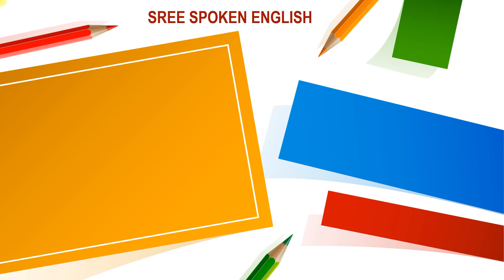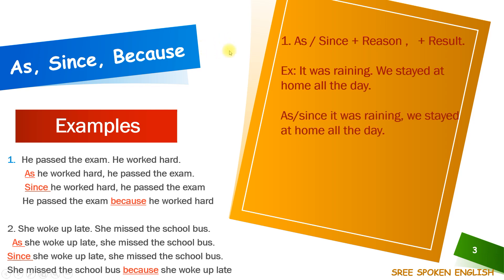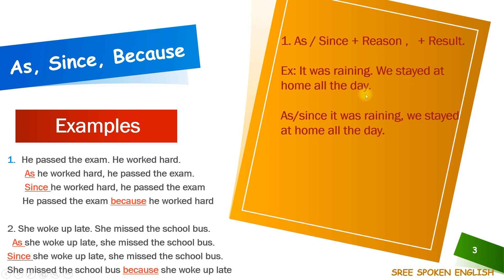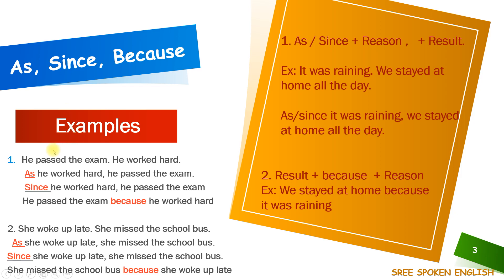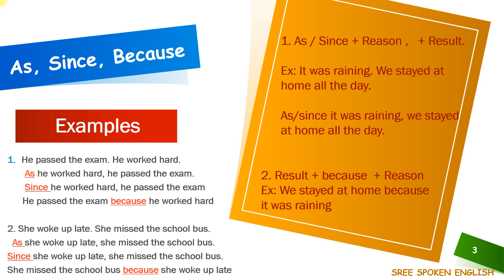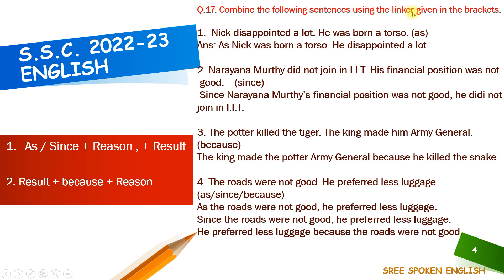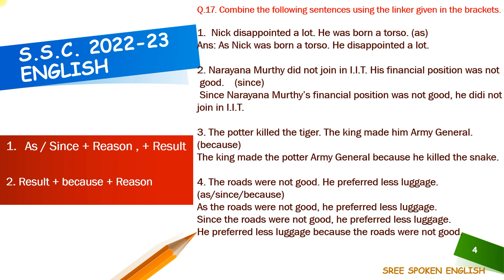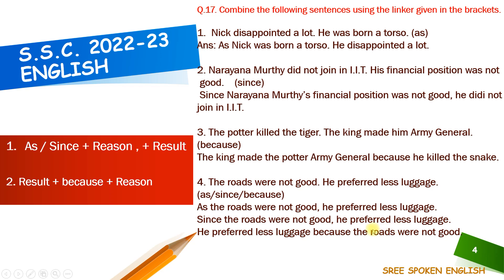10thclassenglish As, Since, Because.. Combine the sentences with Linkers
As, Since, Because.. Combine the sentences with Linkers